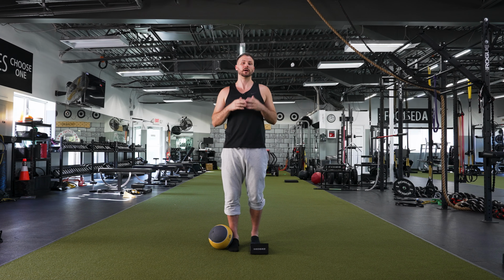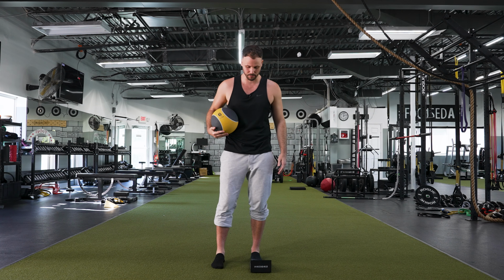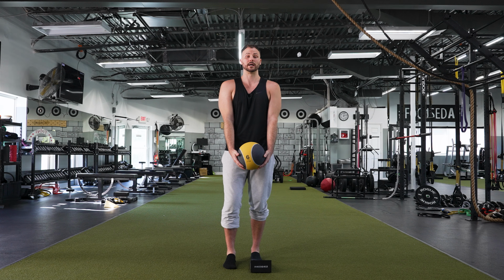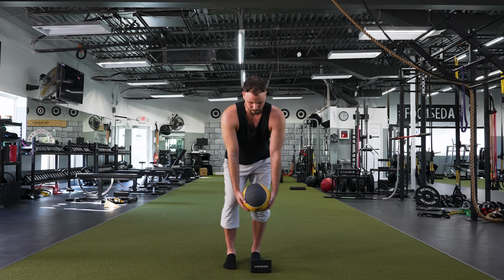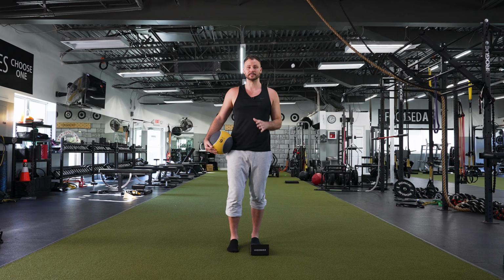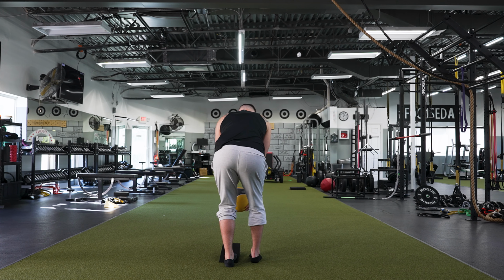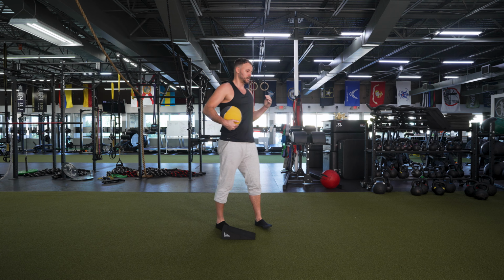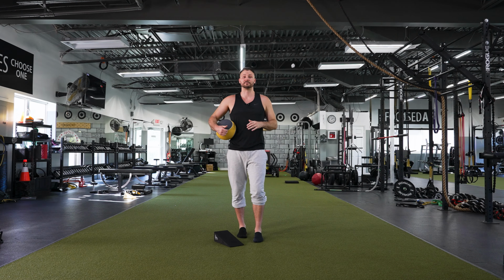Campo "Camporini" Deadlift (Build Hip Stability)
The campo deadlift is a great way to increase hip internal rotation and create length in the back part of the hip.

You can add this anywhere by doing both sides or focusing on doing one side if you are asymmetrical usually needing it with the left foot in the back as the video shows.

Additional reasons to make this a staple in your program are below.

1. Left foot is flatter than right

2. Left hip IR is limited.

3. Always notice belt buckle turned right.

4. Always notice right hip hiked.

5. Toes are often clawing.

6. You can not touch your toes.

Try this out and test your hip IR before and after.

If you are a trainer or therapist and want to learn how to integrate mobility, breathing and strength with your clients, learn from us inside our Personal Trainer Academy